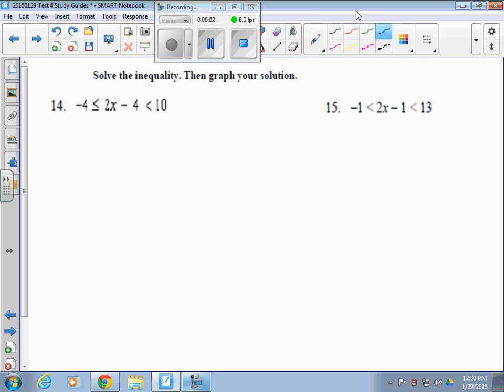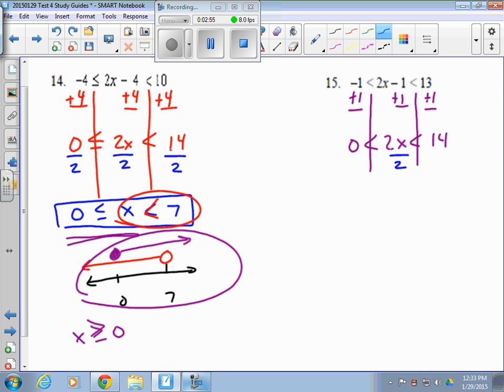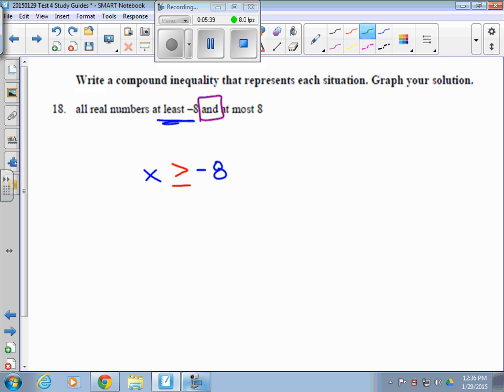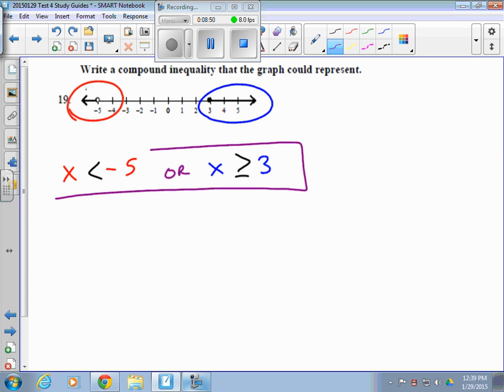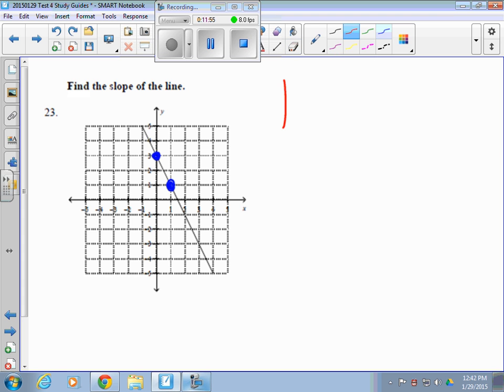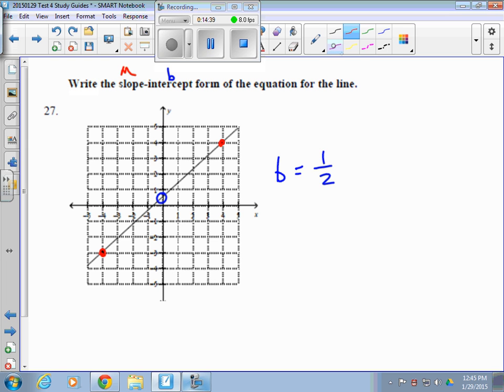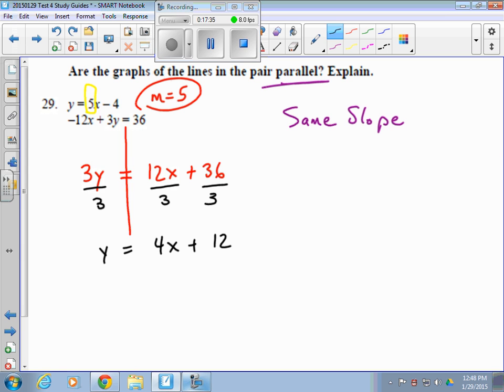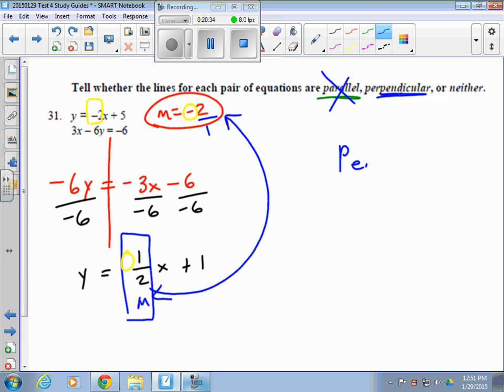Alg 1 Spring Test 4 Study Guide part 2 of 2